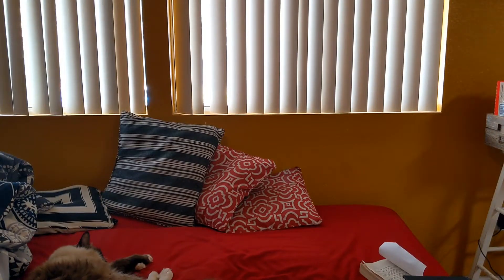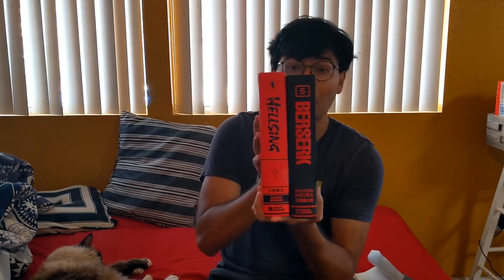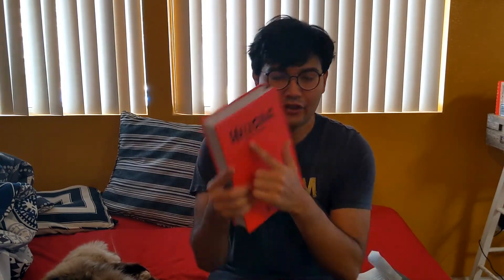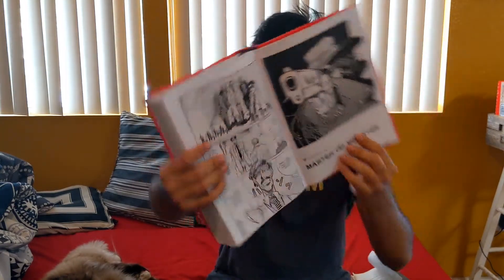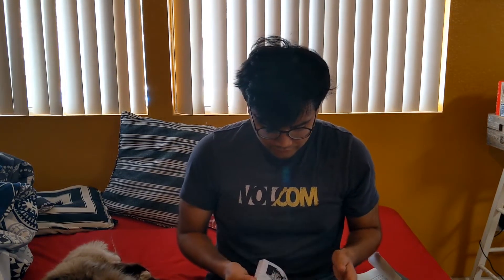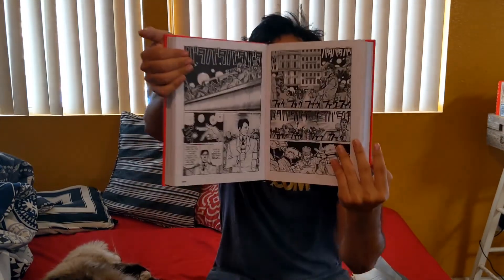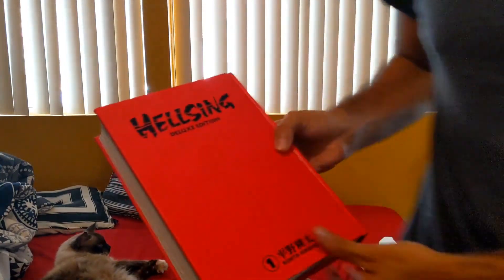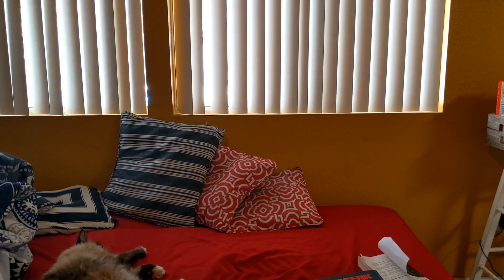Hellsing Deluxe Edition Unboxing and Review